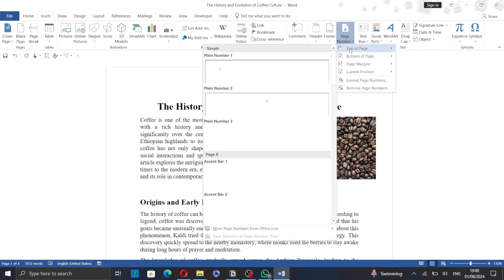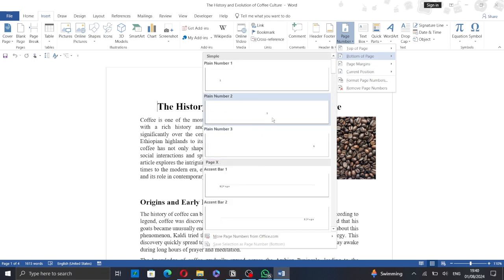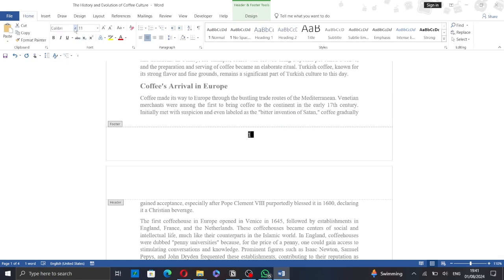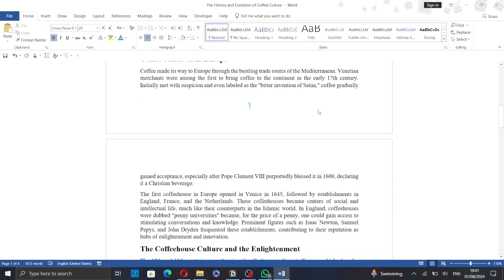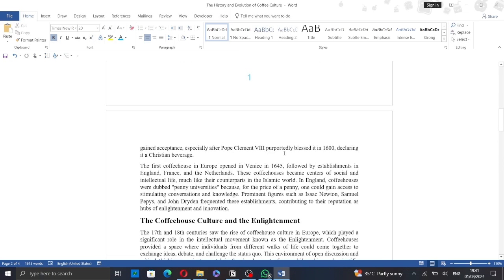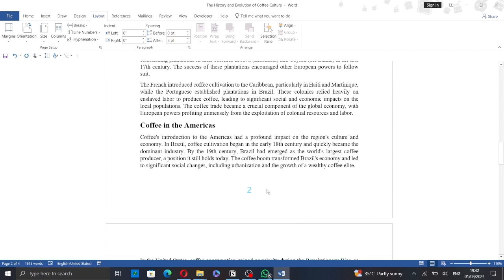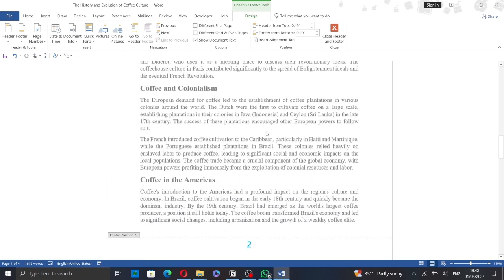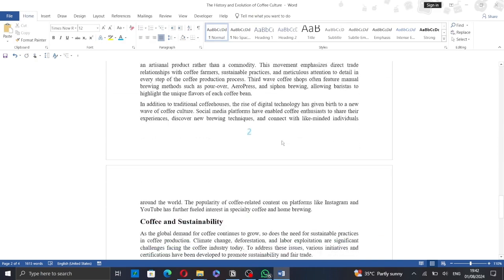How To Add Page Numbers In Microsoft Word Tutorial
Today we talk about add page numbers in microsoft word,microsoft word tutorial,add page numbers in word,word tutorial,microsoft word